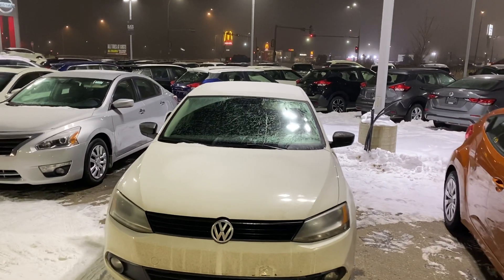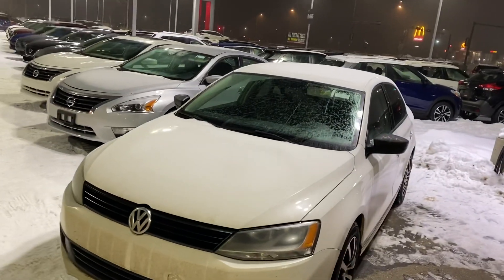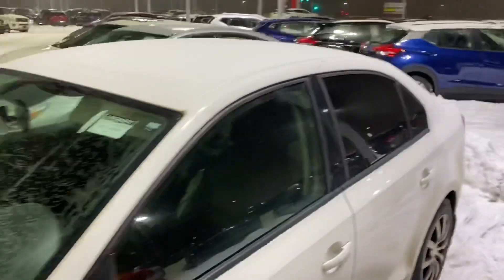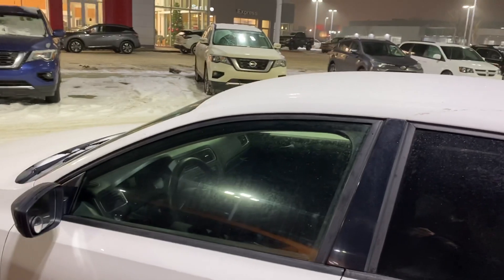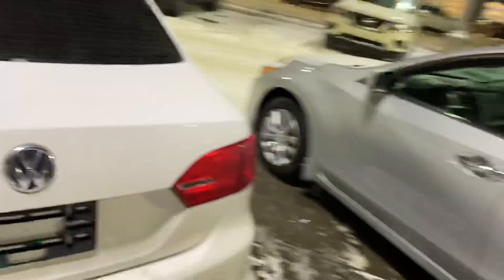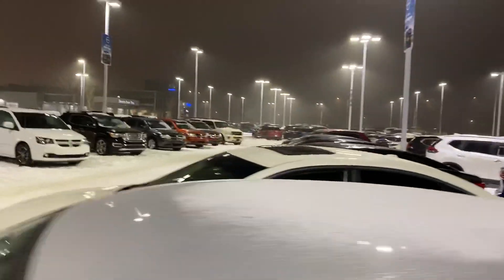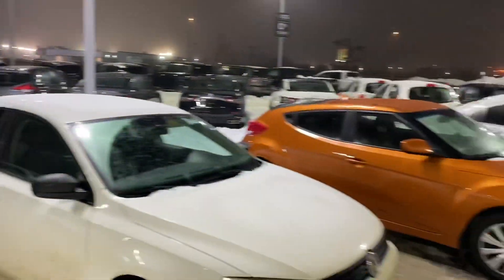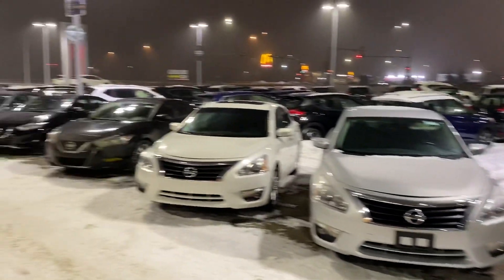Options for Lynne